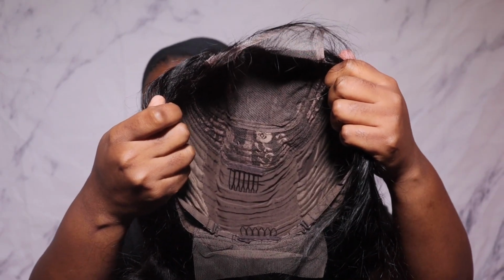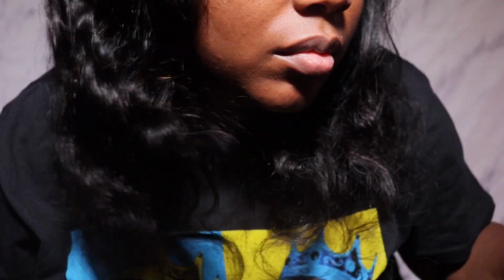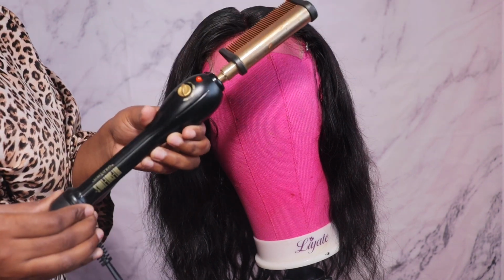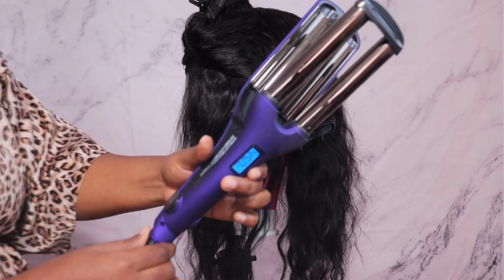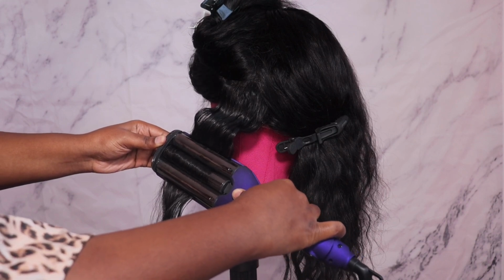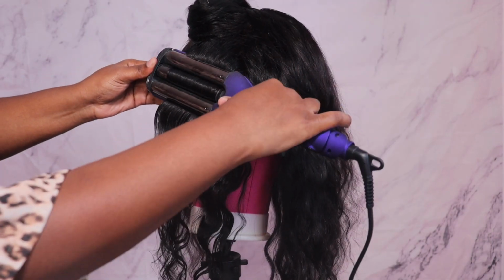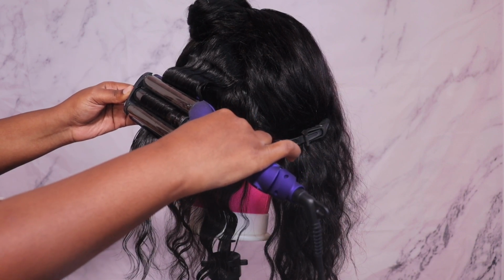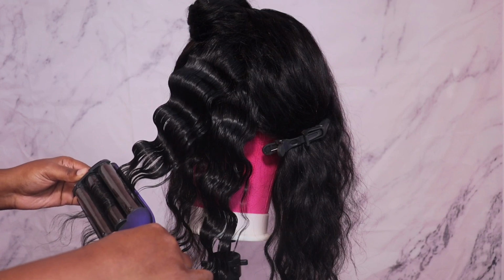Easy crimps on body wave closure wig | Amazon Gems